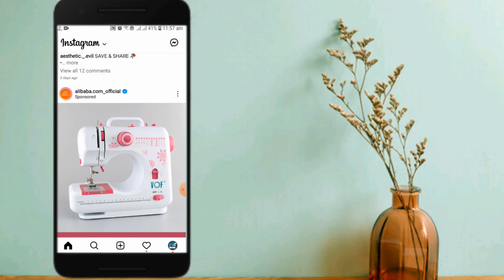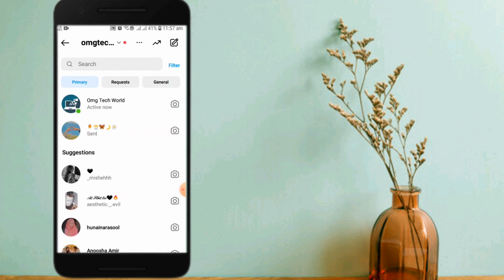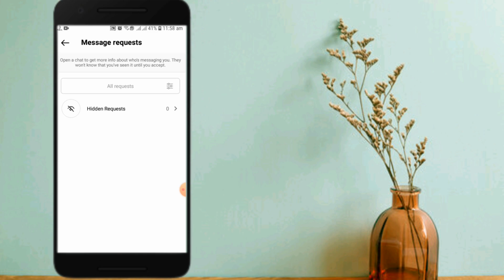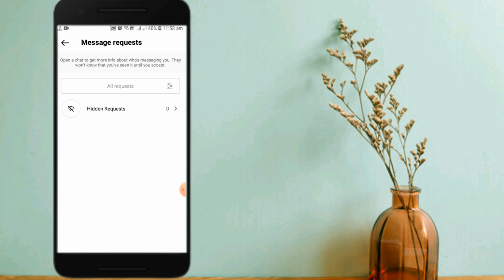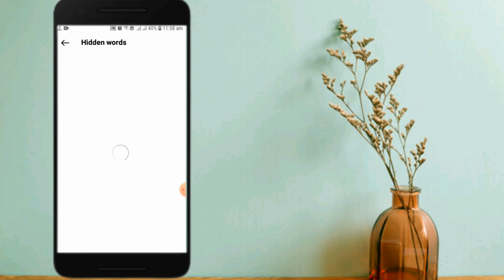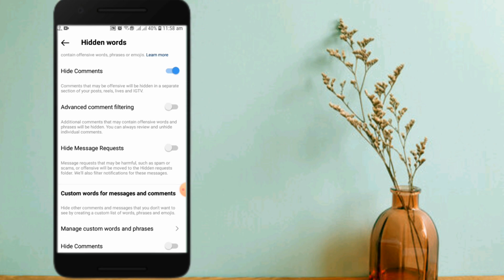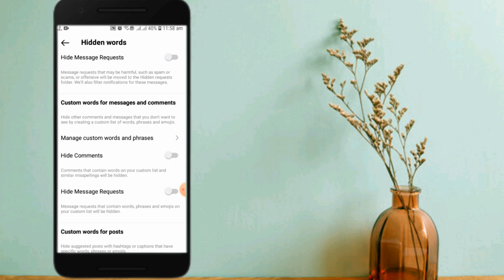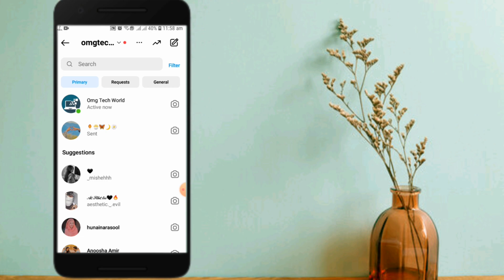How to Fix Instagram Message Request Problem|Instagram Message Request not Showing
When you want to know how to fix instagram message request problem but you do not find any method. If you are looking for how to fix instagram message request problem then your search is over. In this video we will tell you an amazing way how to fix instagram message request problem. So if you want to know how to fix instagram message request problem then you have to watch this video completely.